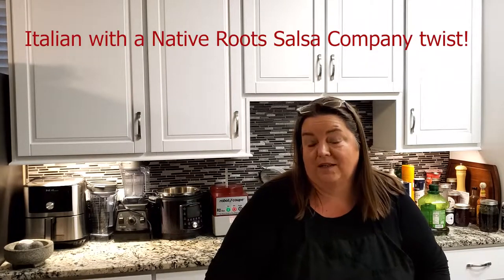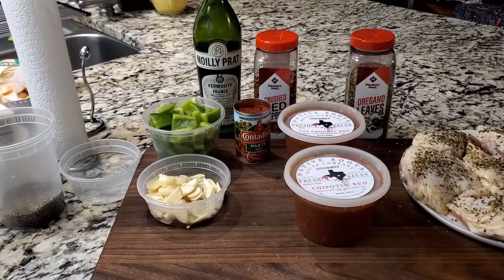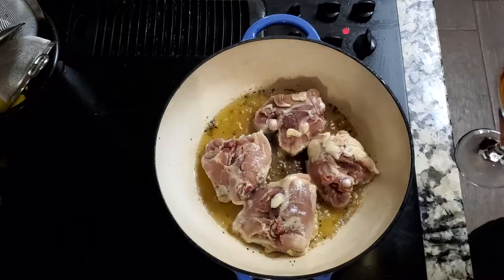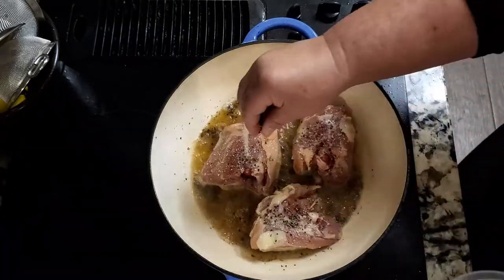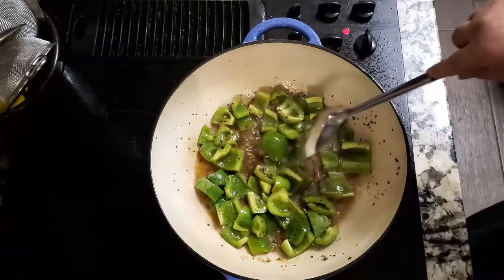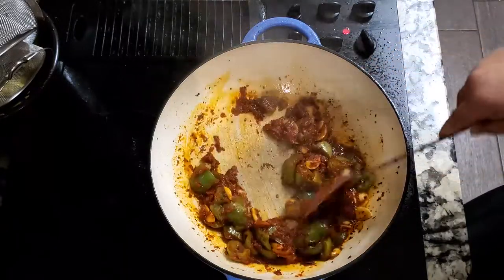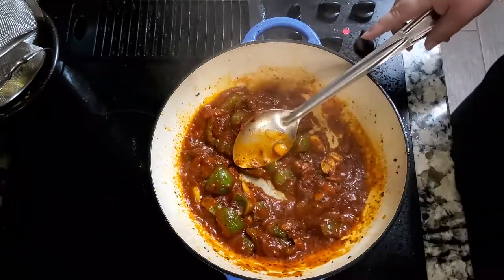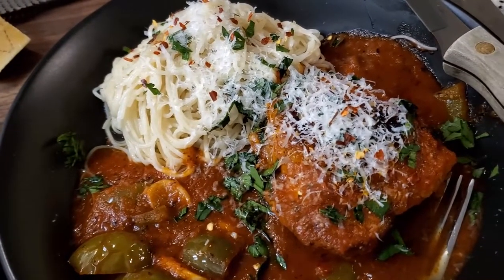Chicken Thighs Fra Diavolo | Native Roots Salsa Co | Beyond Chips & Salsa | How to cook with salsa!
Happy Holidays, Merry Christmas, Happy Hanukkah, Happy Kwanzaa and Happy New Year.  Come cook with us and come get some yum! We are cooking Italian style today with a Native Roots Salsa Company twist--Chicken Thighs Fra Diavolo style using our delicious fresh salsas as the heat and as a seasoned tomato component.  So, if you have some chicken in the freezer, some onions, peppers and a little wine, we can show you how to use that salsa you bought at the farmers markets in new and inventive ways. We will cook with what is in our pantry and show you how to do the same. Cooking with your heart. See the recipe below. Let us show you how to cook with salsa as a seasoning component to your meals instead of as a condiment. It's delicious...and delicious is not an overused word! Feed yourself and come get some yum. Recipe is below and the amounts are approximate. Follow us on:

Chicken Thighs Fra Diavolo Style
Feeds 4 - 9

1 Native Roots Salsa Company Original Red
1 c of Native Roots Salsa Chipotle Red (you can use a hotter salsa if you like)
7-9 bone in chicken thighs thawed and patted dry (or the chicken cut of your choice)
2 green bell peppers (or Italian long hot peppers) cut into bite sized chunks
1 small can of tomato paste
½ to 1 c dry white wine or dry Vermouth (not an oaked Chardonay)
1 medium onion sliced (optional)
10 cloves of garlic sliced (to taste)
4 Tbs olive oil
Lemon juice to taste
Dried oregano to taste
Crushed red pepper optional

Preheat oven to 400-425 F

Heat heavy bottomed skillet or cast-iron Dutch oven to medium high and add olive oil.  Season chicken thighs with salt, pepper and oregano.  Brown chicken thighs skin side down in the pan for 4-5 minutes or until skin is crispy and golden brown, turn and sear the bottom of the thigh.  Brown chicken in batches.  Remove from pan and set aside on a heat proof plate.  Sauté bell pepper and onions, if using, with a little salt and pepper until translucent, approximately 5 minutes, then add garlic and sauté for another 1-2 minutes.  Make a space in the pan and add all of the tomato paste and sauté until the rawness is cooked out or about 3 minutes.  Deglaze pan with wine or vermouth and cook for about 1 minute.  Add salsa and about 1 cup of water and lemon juice to taste, mix well and bring to a simmer.  Add chicken thighs back to pan leaving the tops above the sauce, add crushed red pepper if using, bring to a simmer, cover and place in the oven for approximately 35 minutes or until chicken is cooked through to at least 165 F.  Serve with pasta, mashed potatoes, polenta or any other side you have in the pantry. Garnish with parsley, parmesan and crushed red pepper.